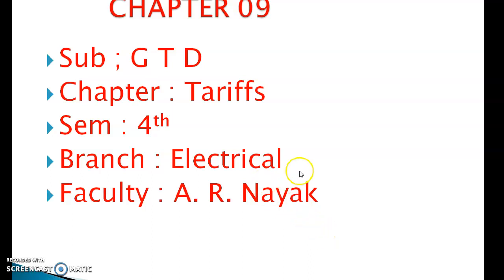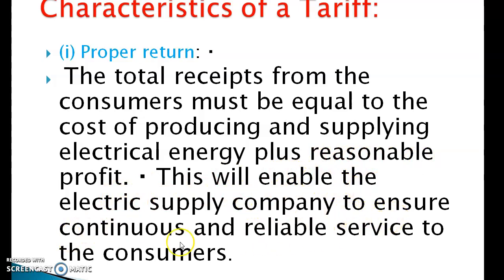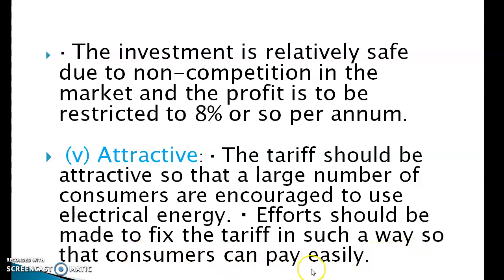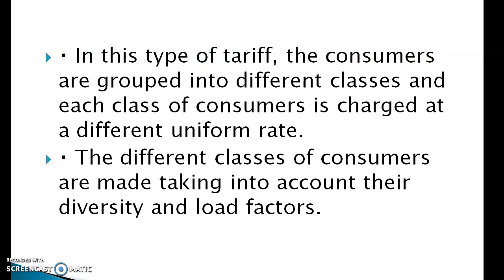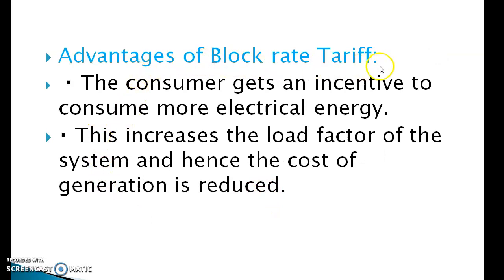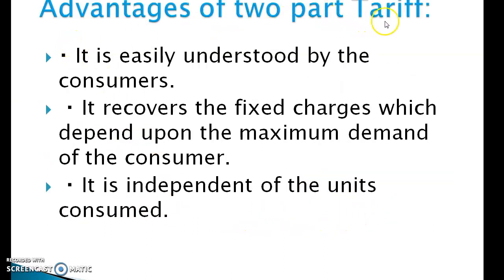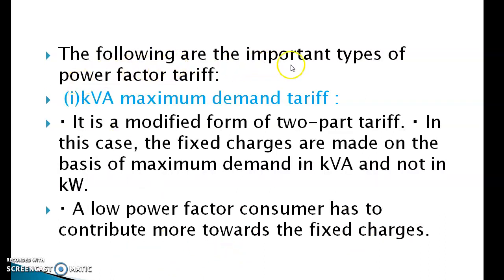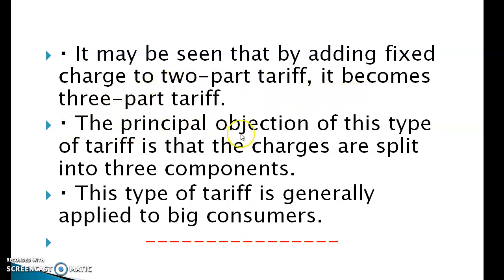4TH | ELECT | GTD | CH 09 | PART 01